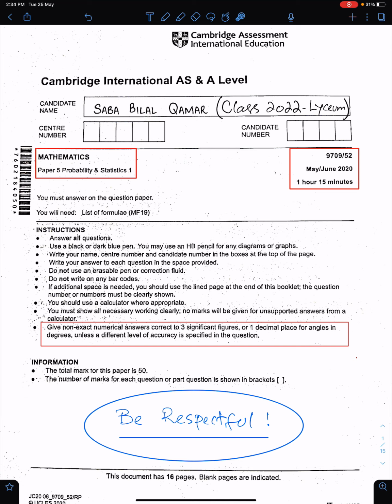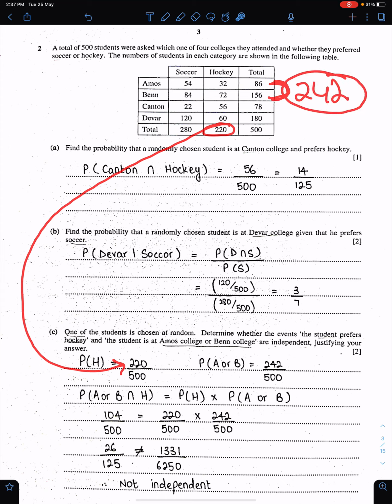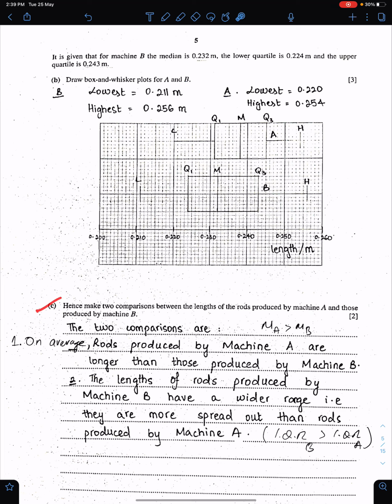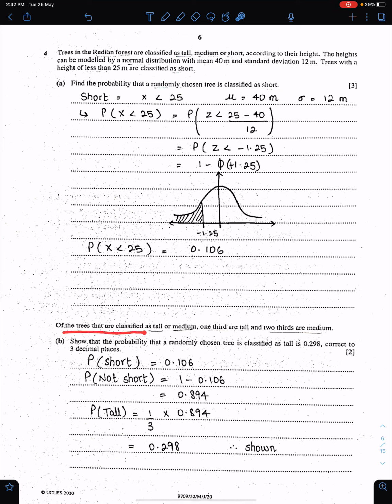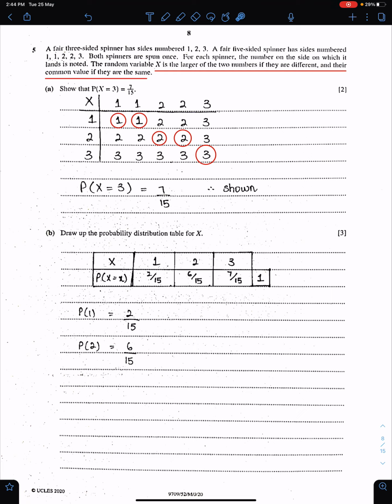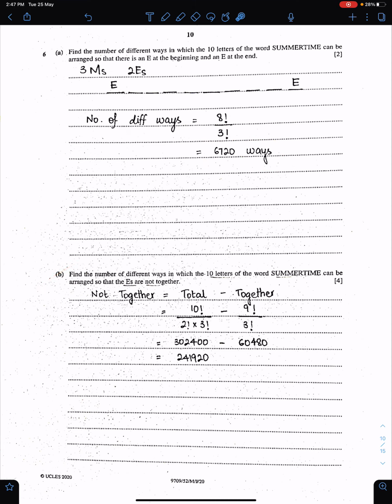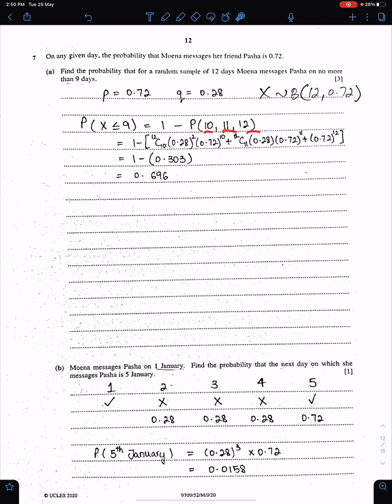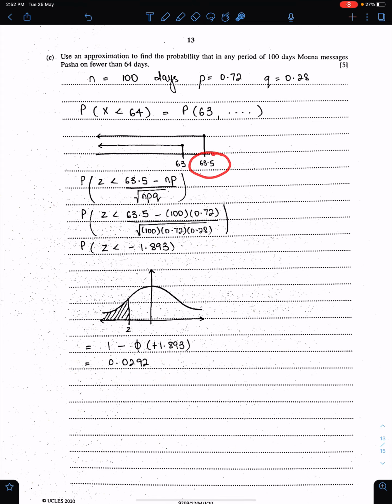A1 Math S1: Solutions Of S1(9709/52) Of June 2020. Friday, 28 May 2021.